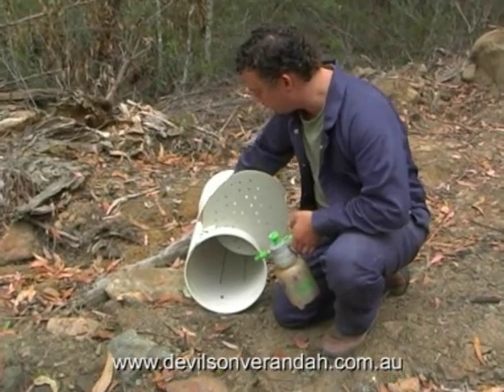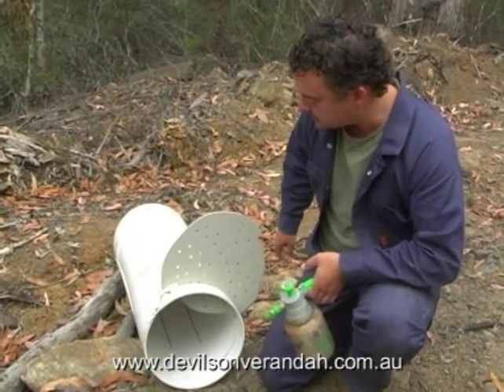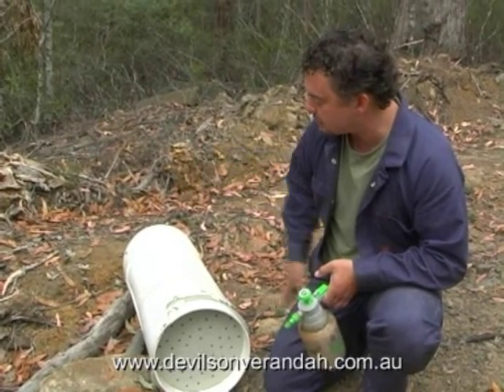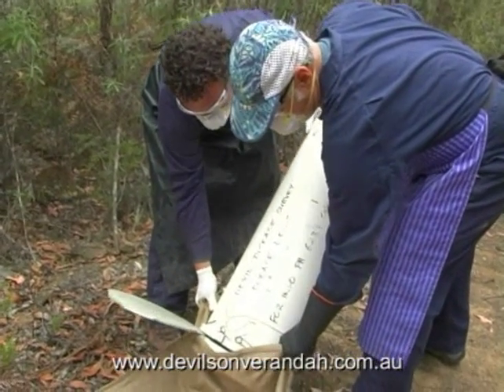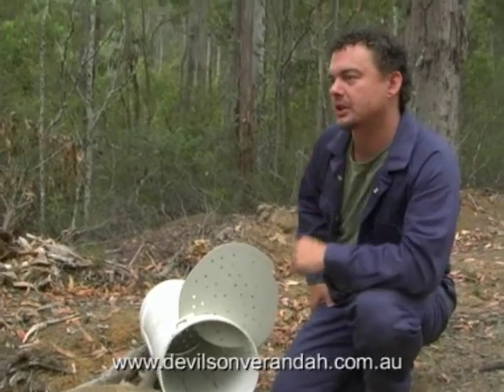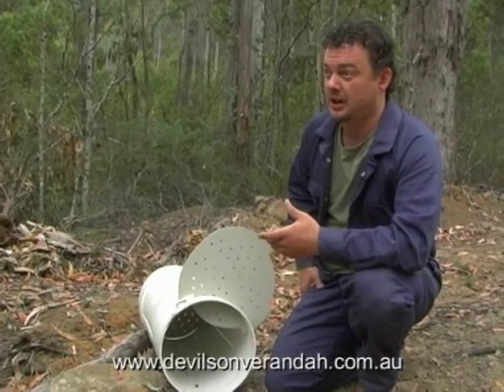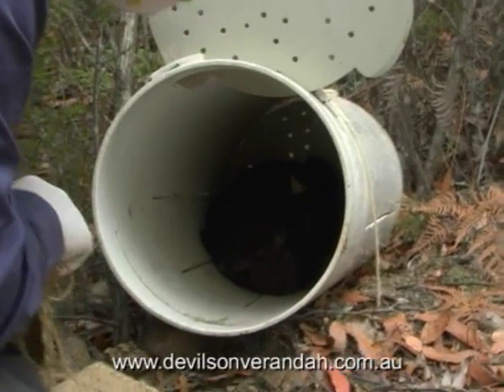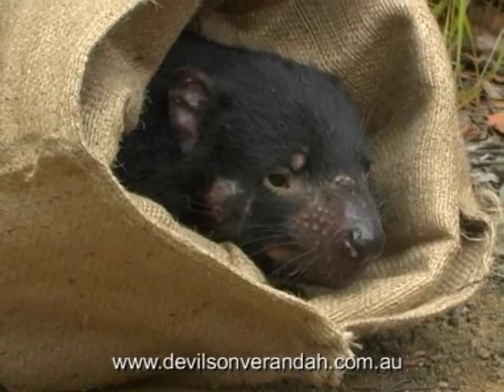Tasmanian Devil PVC Polytrap - DEVILS ON THE VERANDAH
DPIW Scientific officer Jason Weirsma explains how the Tasmanian Devil Poly Trap used for Devil Facial Tumour research works.